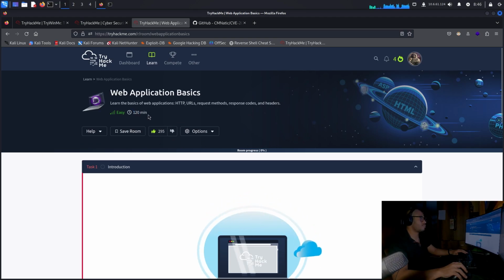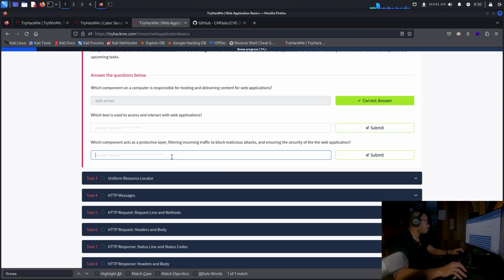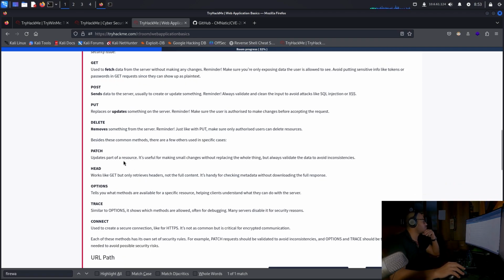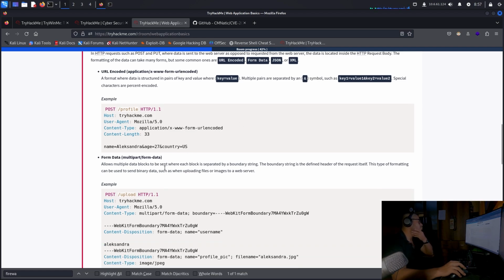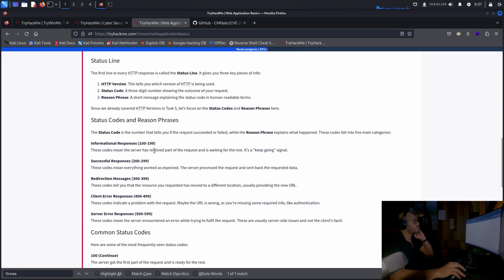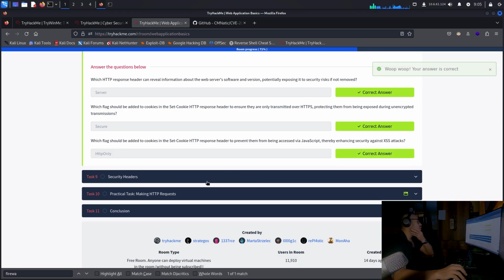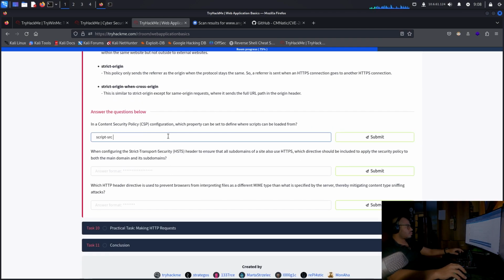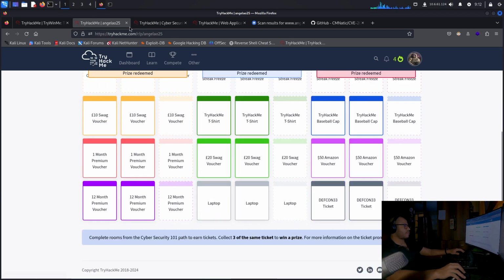Web Application Basics | Cybersecurity 101 Learning Path - TryHackMe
Learn the basics of web applications: HTTP, URLs, request methods, response codes, and headers.

Timestamps:
00:00 - Introduction
01:24 - Web Application Overview
04:14 - Uniform Resource Locator
05:39 - HTTP Messages
07:01 - HTTP Request: Request Line and Methods
10:48 - HTTP Request: Headers and Body
14:29 - HTTP Response: Status Line and Status Codes
17:23 - HTTP Response: Headers and Body
18:47 - Security Headers
23:15 - Practical Task: Making HTTP Requests
25:15 - Conclusion